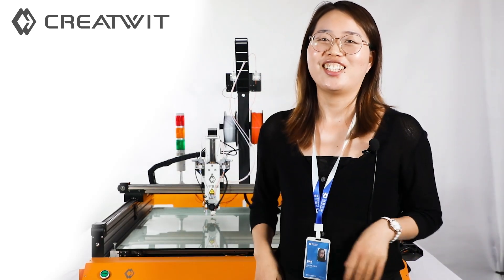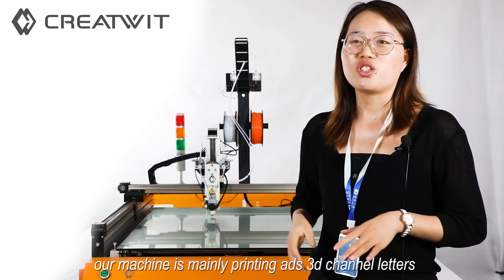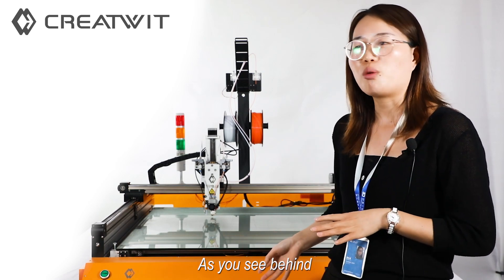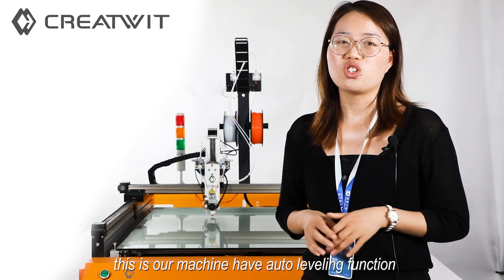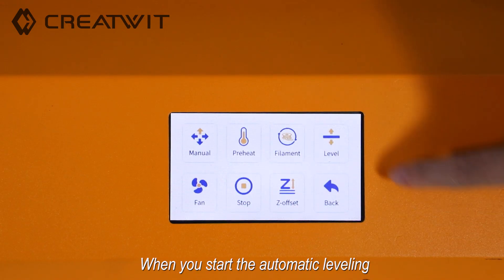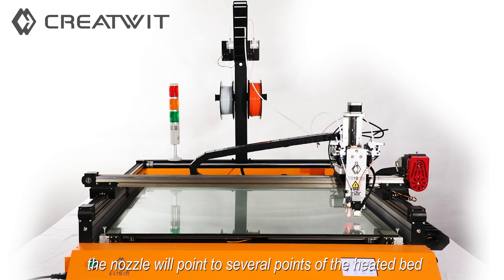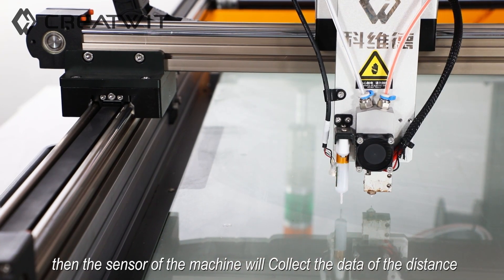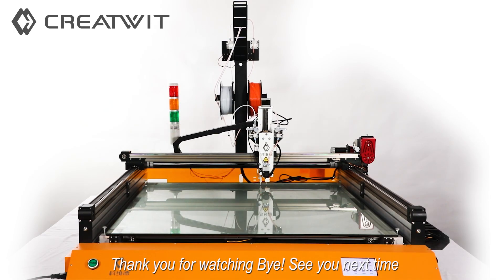Channel letter 3D printer K8 auto leveling function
The good news is there are 3D printers with auto bed leveling.
Using a sensor, these 3D printers have the ability to check at certain points
on the heated bed so as to calculate the distance between the bed and the nozzle.
Based on the collected data, the firmware makes adjustments on the fly to keep the nozzle at an optimum distance during prints.